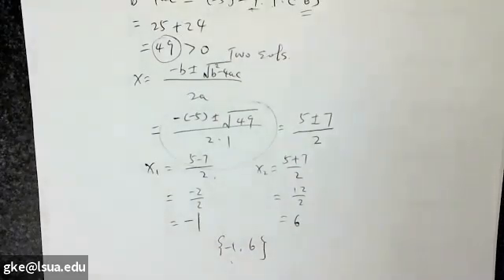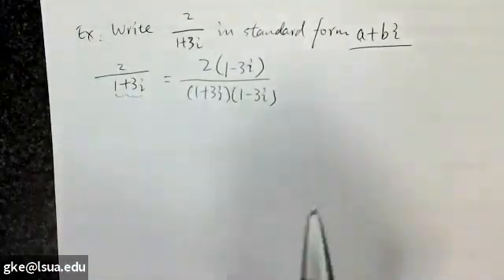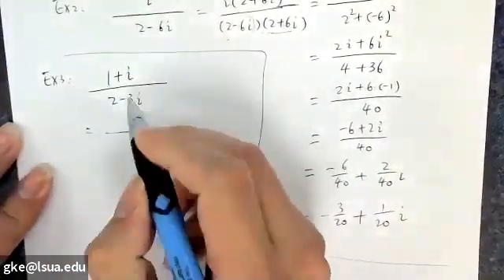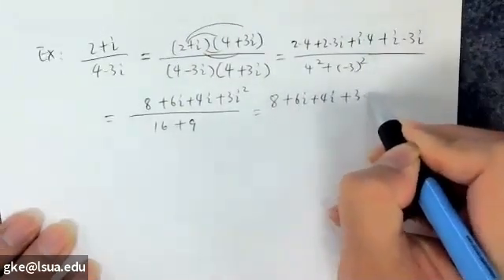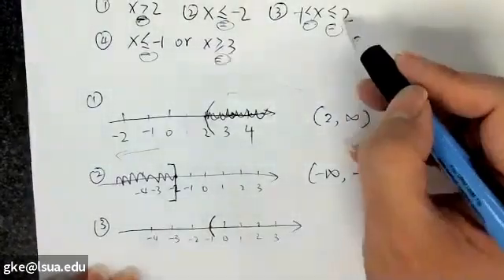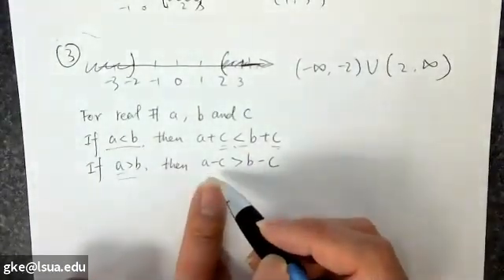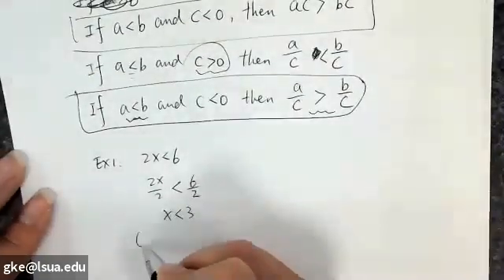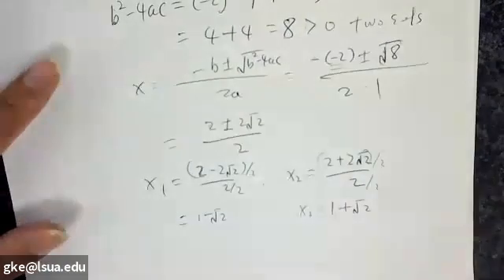College Algebra Class 3-1: Divide Complex Numbers and Solve Inequalities